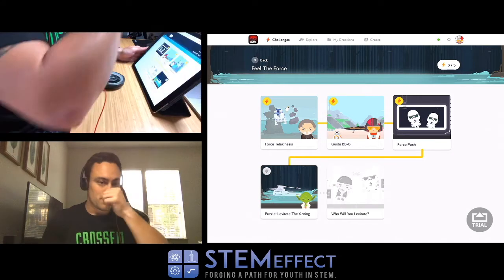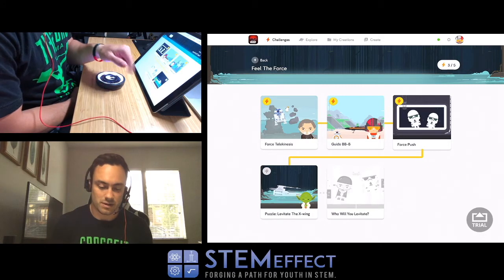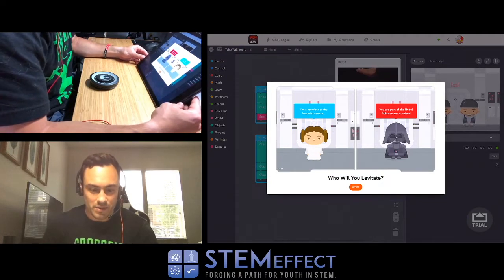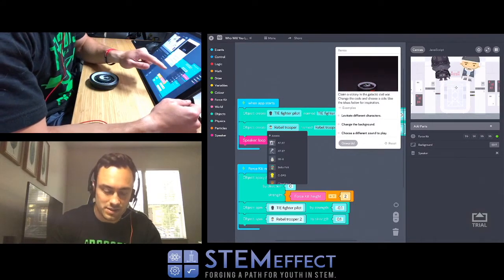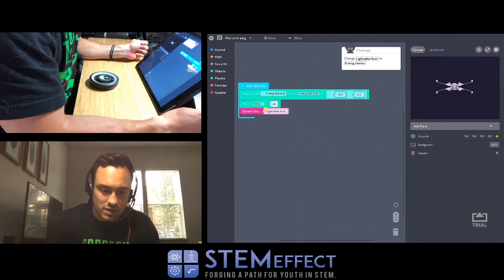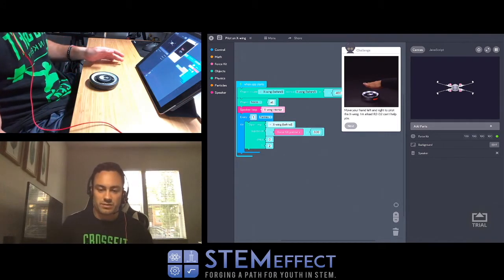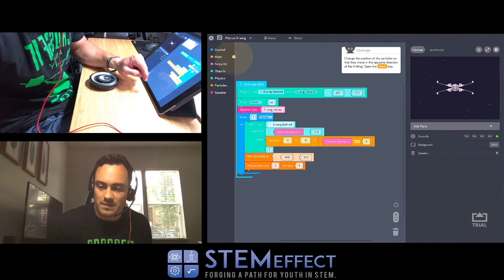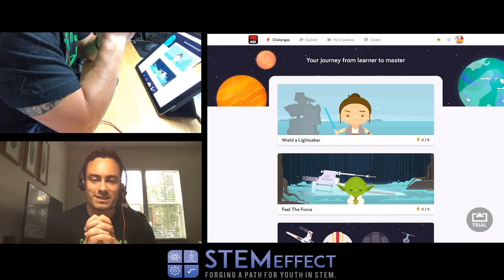Star Wars Coding Kit Stream Part 3 🌟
In this 3rd installment of our Star Wars Coding Kit segment we start our journey towards becoming a pilot! We use code to control our X-wing. I'm starting to think I'll be a better pilot than Luke Skywalker!